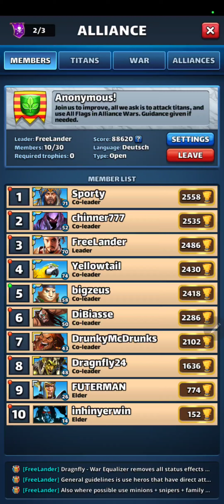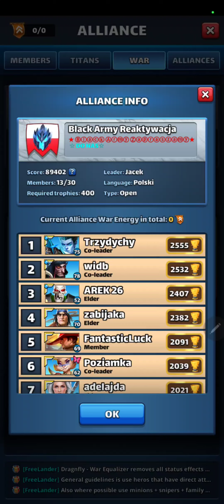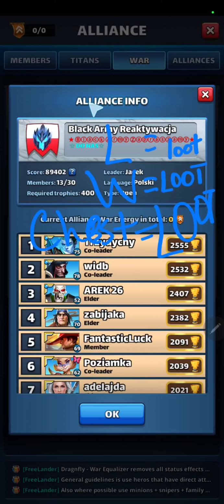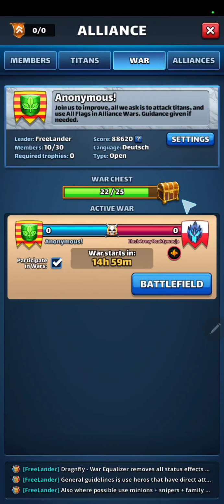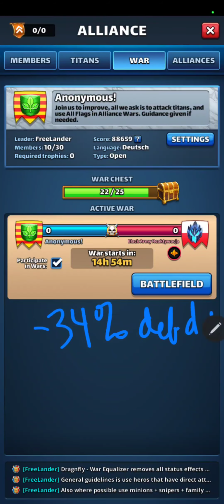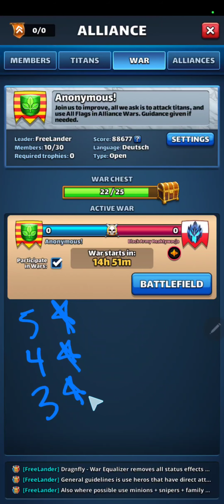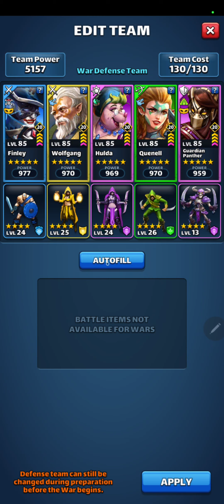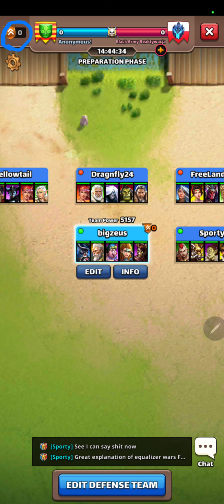How To: New Player Participates in Alliance War